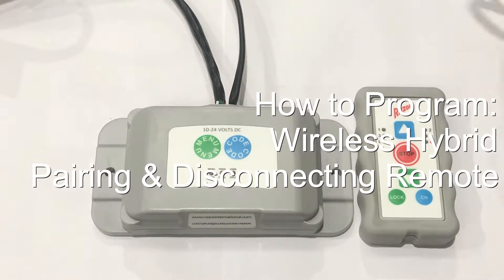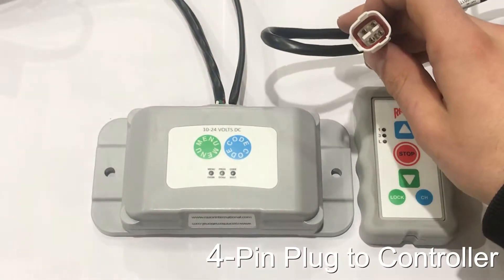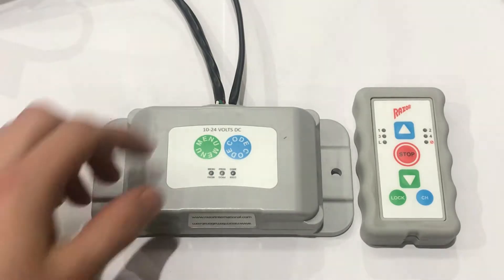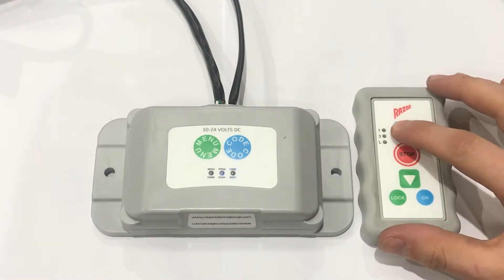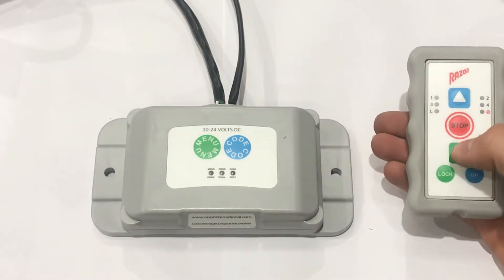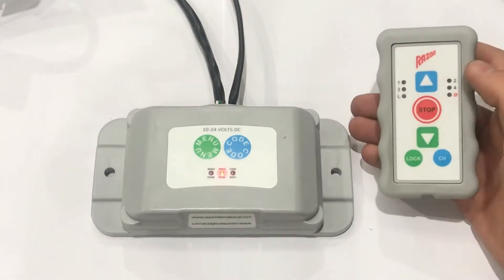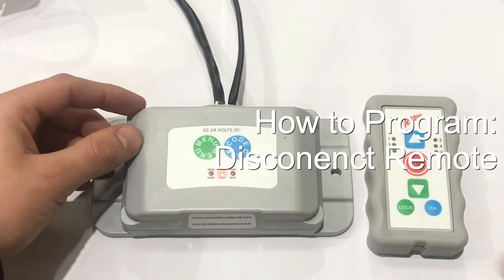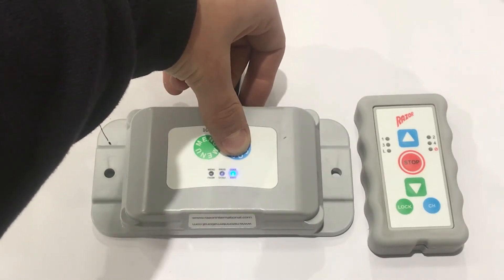How to Program: Wireless Hybrid Remote Pairing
This is a tutorial on how to pair and disconnect the vertical remote from the Wireless Hybrid.

The Wireless Hybrid can be used for the older Razor Systems.